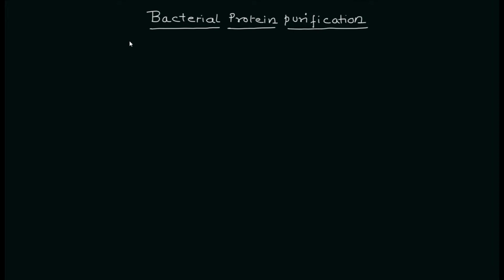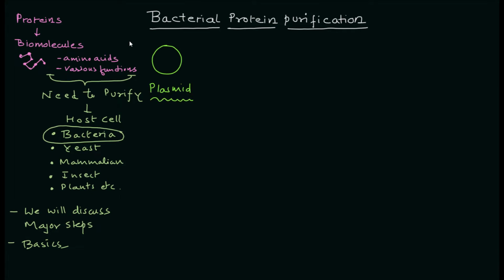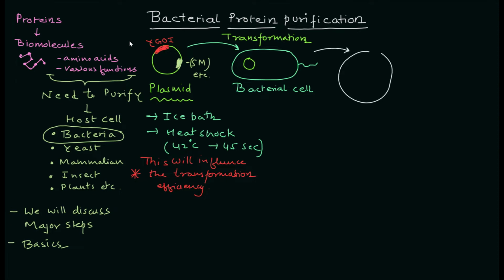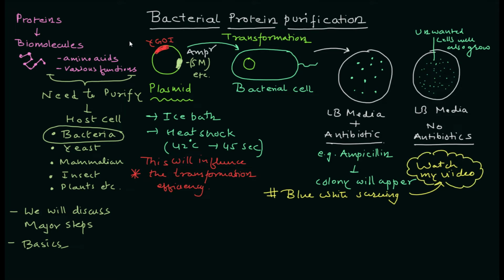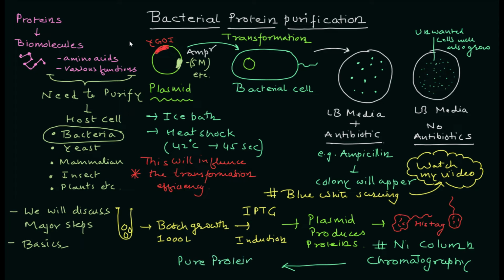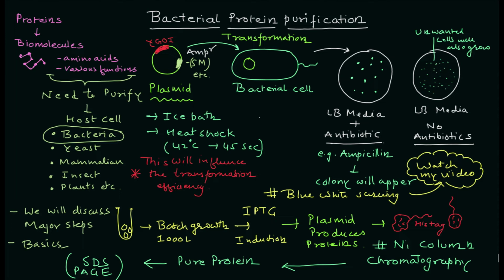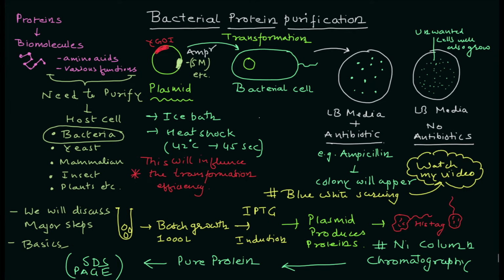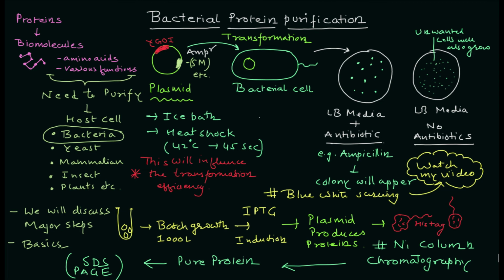Protein Expression and Purification in E. coli: Step-by-Step Guide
Bacterial protein expression and purification step by step: transforming E. coli with a recombinant plasmid, selecting colonies, growing cultures, inducing expression, purifying the protein and checking purity on SDS-PAGE.

Purified proteins are the starting point for enzyme assays, structural biology, antibody production and drug screening, and bacteria such as E. coli are the most common factory for making them. In this video we walk through the whole workflow as it is done in a basic molecular biology lab. We start with why bacteria make a good host system, then transformation, in which the recombinant plasmid carrying your gene enters the bacterial cells. Next come plating on antibiotic medium to select transformed cells, picking colonies that carry the recombinant plasmid and confirming them by colony PCR, and growing cultures, from a small test volume to check expression to larger batches for purification. We then cover purification and how to check the result on an SDS-PAGE gel, where a single band means pure protein and extra bands mean contamination.

⏱️ Chapters
00:00 Introduction
00:50 Why proteins matter
01:37 Bacteria as a host system
02:25 Transformation
03:13 Plating and selection
04:02 Picking recombinant colonies
04:51 Culture volume and expression check
05:40 Checking purity on SDS-PAGE
06:26 Basics for any molecular biology lab
07:13 Colony PCR
08:02 Large-scale growth
08:49 Uses of purified protein
09:36 Ordering synthetic plasmids
10:23 Summary

• Why E. coli is used to express proteins
• How transformation introduces the plasmid
• How antibiotic selection and colony PCR confirm clones
• How expression is checked in small cultures
• How SDS-PAGE shows protein purity
• How to scale up and use the purified protein

📖 Key terms
Recombinant plasmid: a plasmid carrying the gene of interest
Transformation: uptake of plasmid DNA by bacterial cells
Colony PCR: PCR on bacterial colonies to check that they carry the insert
SDS-PAGE: gel electrophoresis that separates proteins by size

What are the steps of protein expression and purification?
Cloning, transformation, selection, culture and induction, cell lysis, purification and checking purity by SDS-PAGE.

Why is E. coli used for protein expression?
It grows fast, is cheap, is easy to transform and gives high protein yields.

How do you check protein purity?
Run the sample on SDS-PAGE; one band at the expected size indicates a pure protein.

MSc and PhD students in molecular biology, biotechnology and biochemistry.